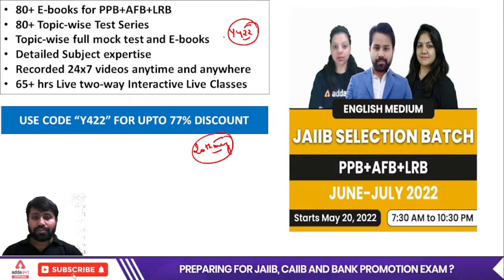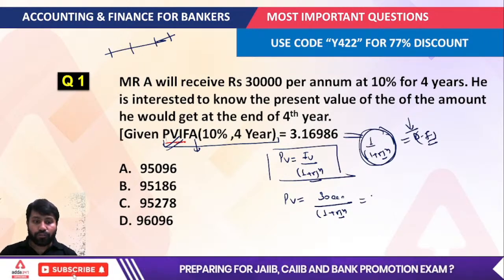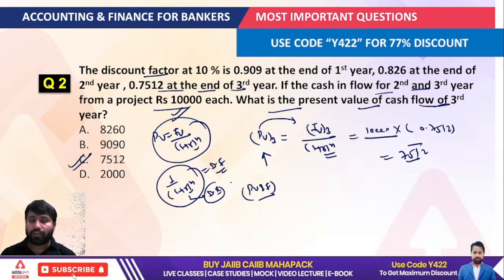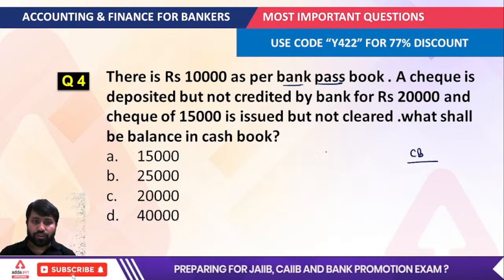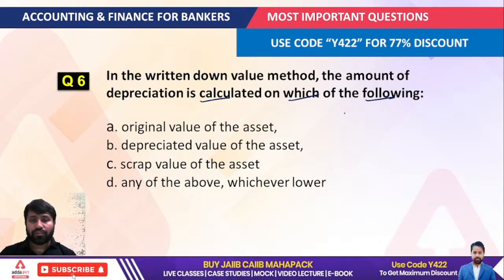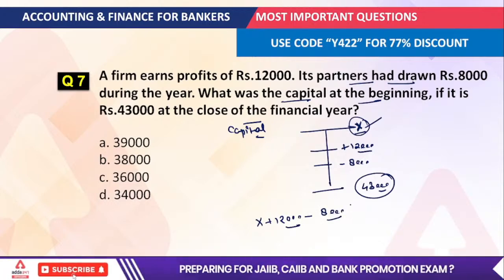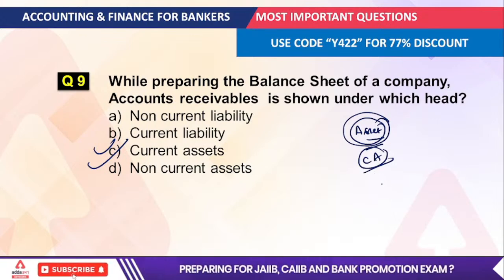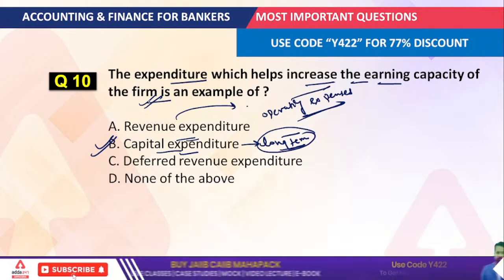JAIIB Exam June 2022 | JAIIB AFB English Medium | 30 Days Mocks | Class 6 By Shivam Gupta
Participate in the most Exciting & FREE Inter Bank Quiz Competition for Bankers by Officers Adda247 & stand a chance to win Exciting Cash Prizes & Rewards!!!

JAIIB Exam Preparation 2022 | JAIIB AFB English Medium | JAIIB Accounting and Finance for Bankers (AFB) Mock Test | JAIIB Video Lectures in English | By Shivam Gupta

JAIIB AFB English Medium Special Series:-